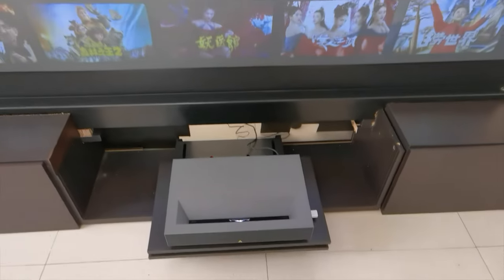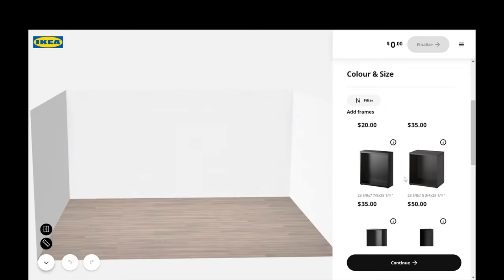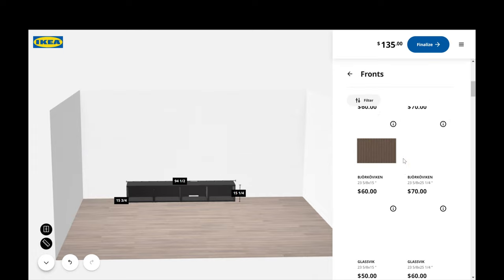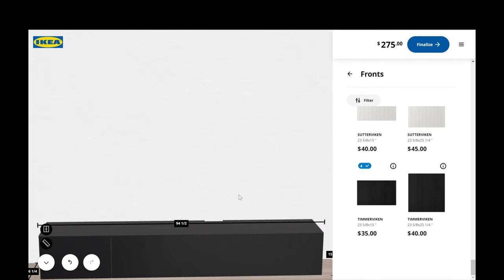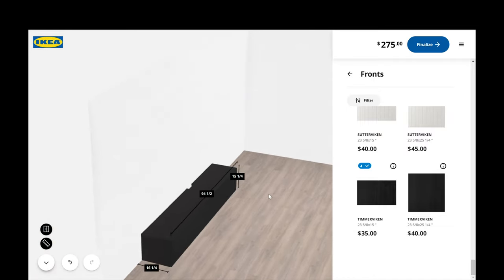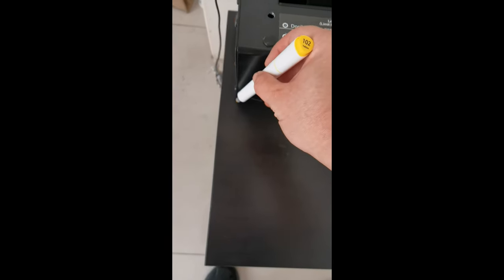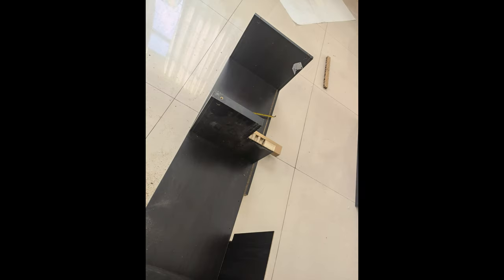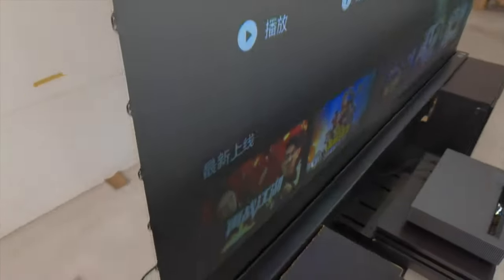DIY smart TV cabinet for Ultra Short Throw projectors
Ingredient:
1. Ikea Besta Cabinet (4 drawers)
2. 100" flooring rising screen Vividstorm eg.
3. Eletronics Sliding Tray

 @Nothing Projector

Join the community and share with other users ;
Facebook User Group :